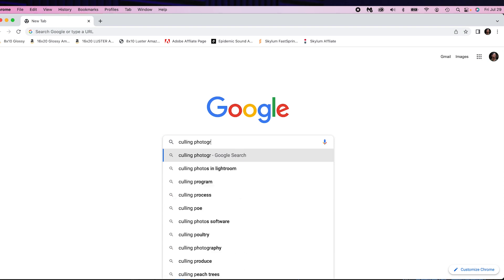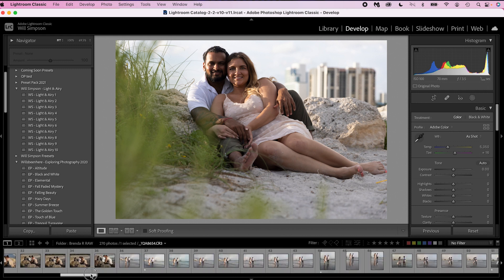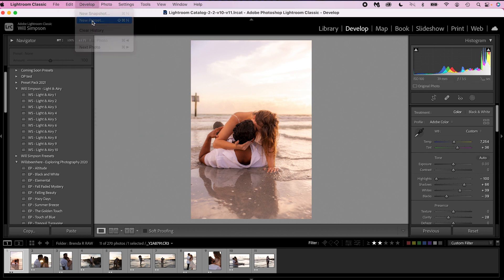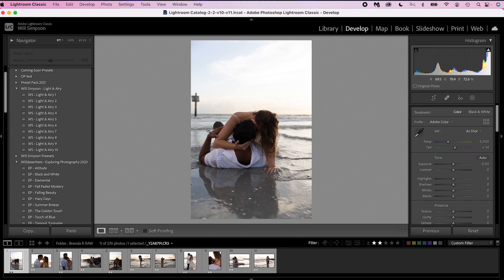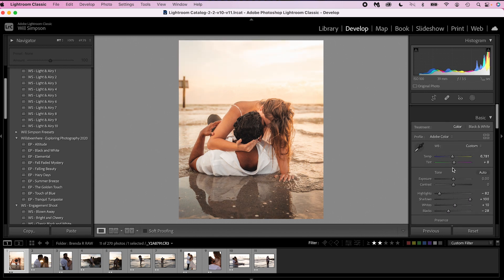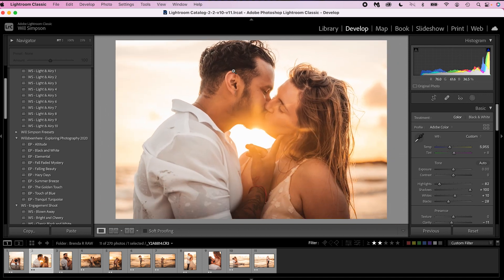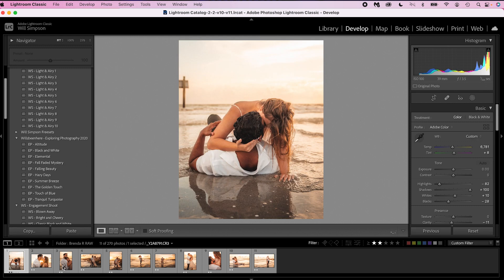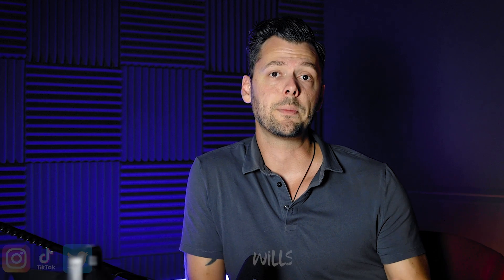Edit in LIGHTROOM like a PRO – Upgrade your Workflow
Editing in Lightroom can be tedious. In this video I show you my methods to speed up your editing.

My Gear:
Prime Lenses:
Canon:
Sony:
50 mm
85 mm
Nikon:
50 mm
5-1 Light Reflector